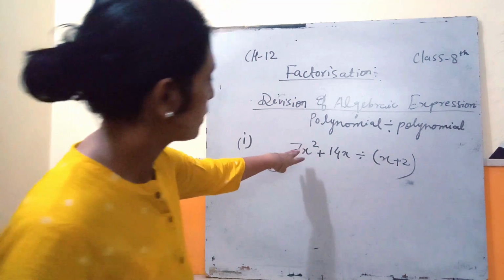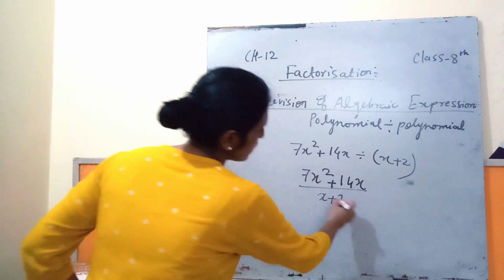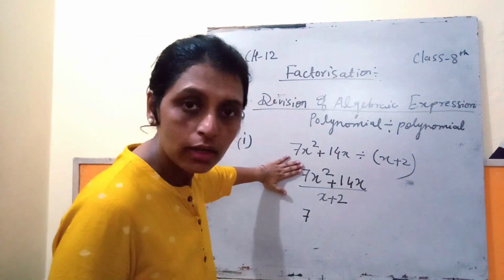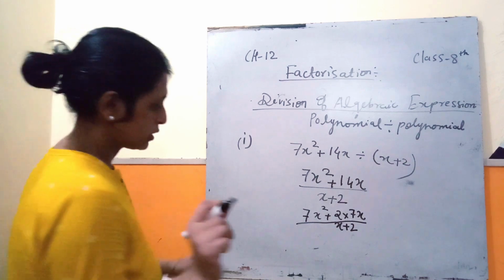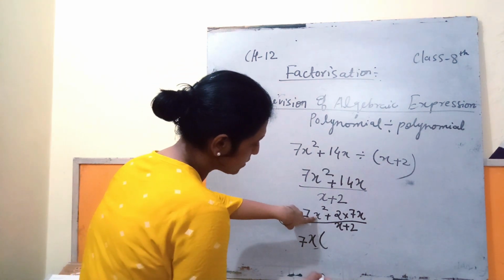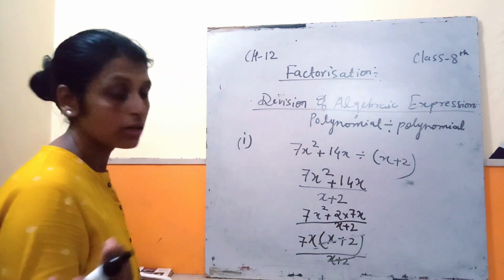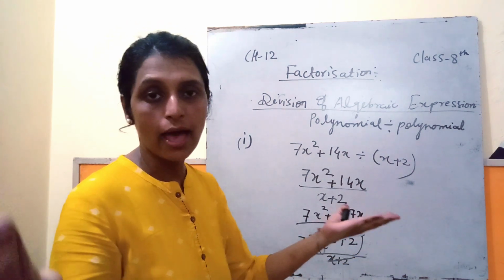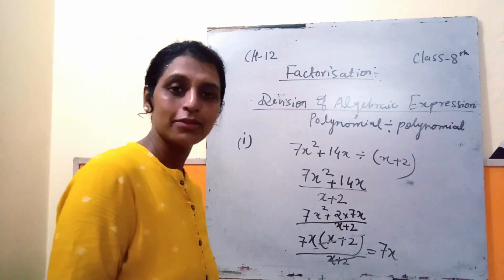Division of Algebraic Expressions (Polynomials) | Factorization | Victory Point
Hello Everyone!
Today I'll be telling you all how to Divide two Algebraic Expressions (Polynomials)!

Alone - @Marshmello
Pop Energy - @Jack Winn